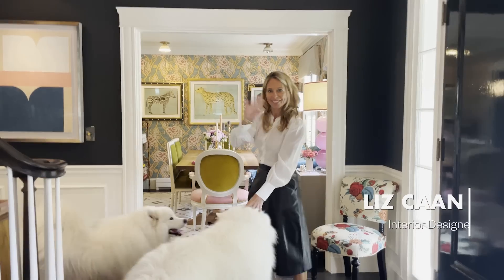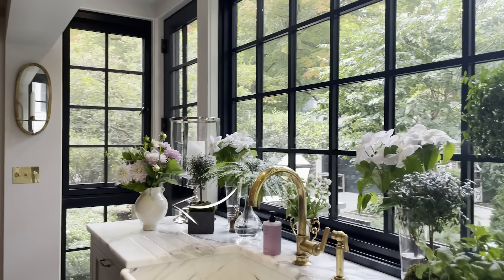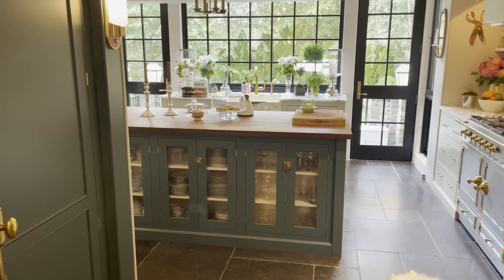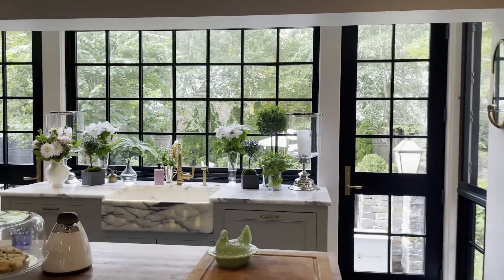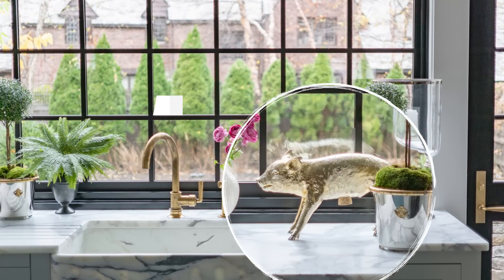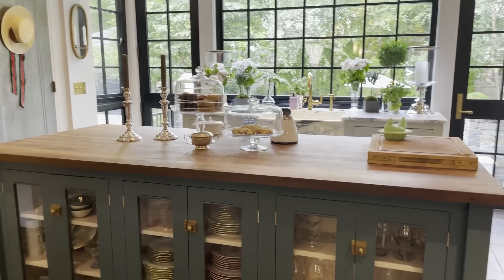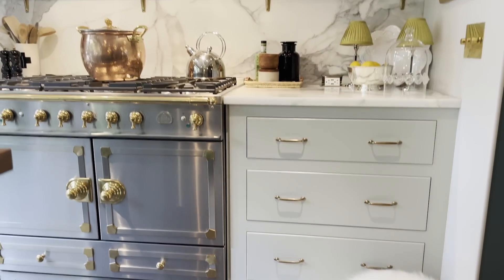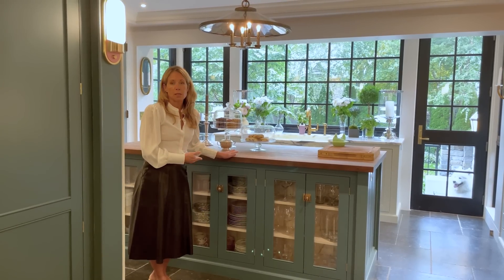SHOP THE ROOM | Modern Yet Traditional Colorful Kitchen of Liz Caan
Come join us this week @DesignerHomeTours for a special insider look at the kitchen of acclaimed Boston interior designer Liz Caan. Liz’s fully renovated kitchen is filled with mindfully placed, beautiful kitchen accessories that spruce up and personalize her family home. Shop the 5 must-have products featured in this room below.

Chapters:
00:00 - About the Designer
00:09 - About the Project
00:22 - Glass Cake Stand
00:33 - Doris Dressing Mirror
00:46 - Ceramic Vase
00:55 - Standing Piglet
01:06 - Newberry Lamp
01:14 - Closing

MB01I8HUEBUPZA0